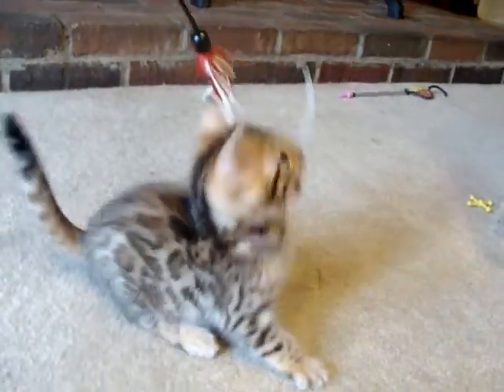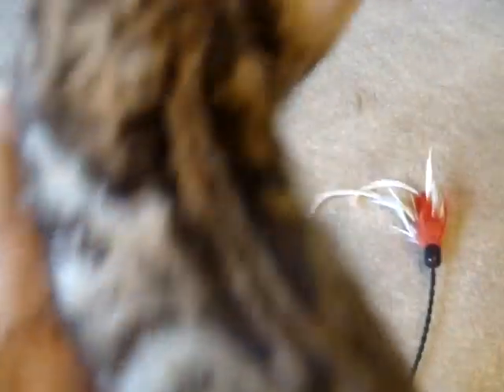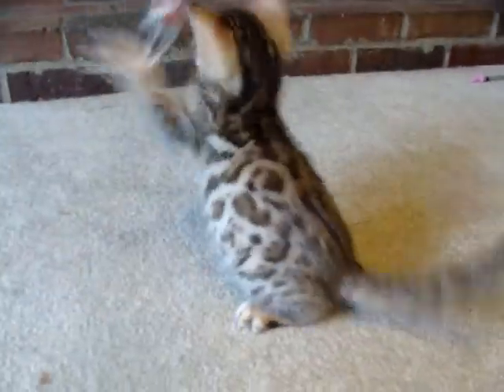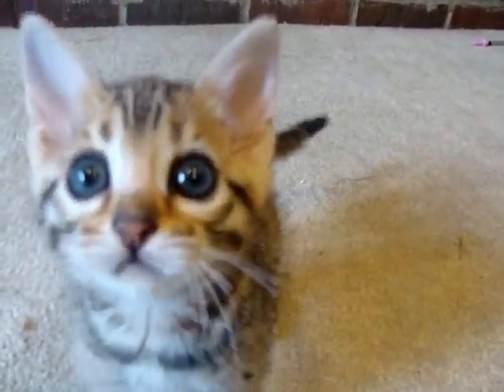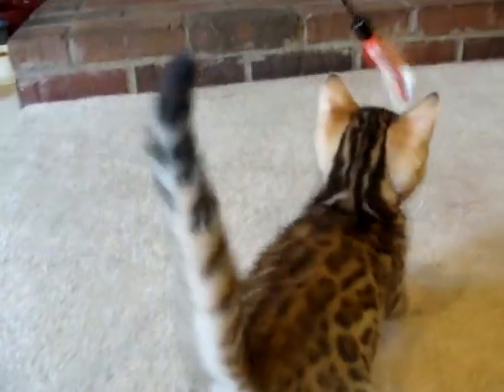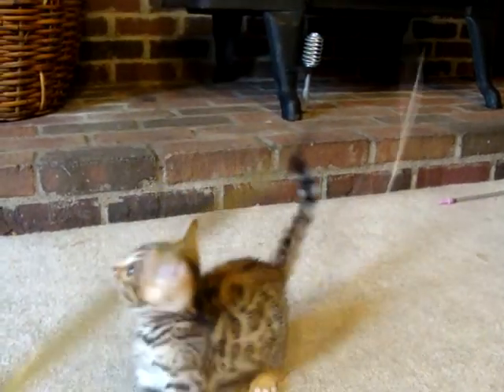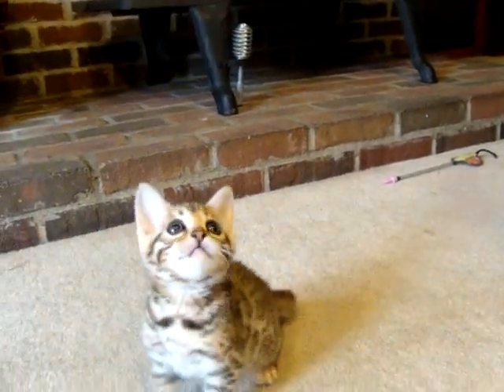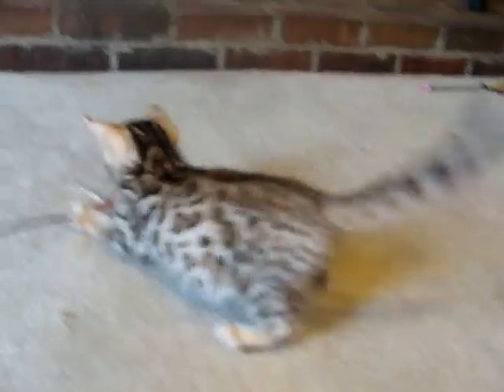Estrella Female 1 at 8 Weeks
This is a  gorgeous little girl... just look into those HUGE round eyes and the whited underside.  Amazing pattern